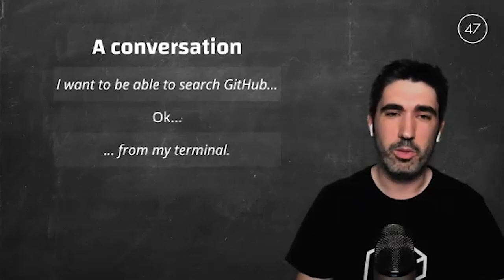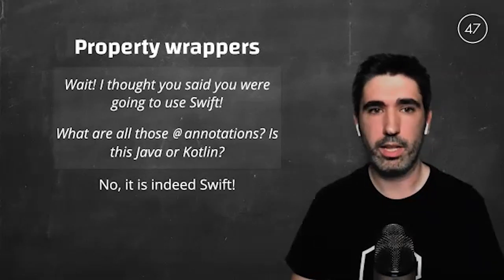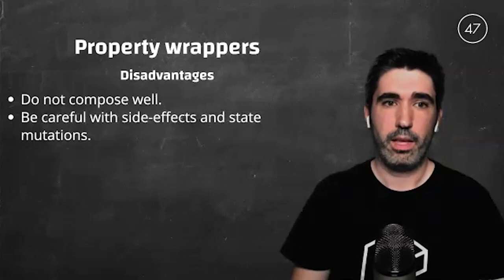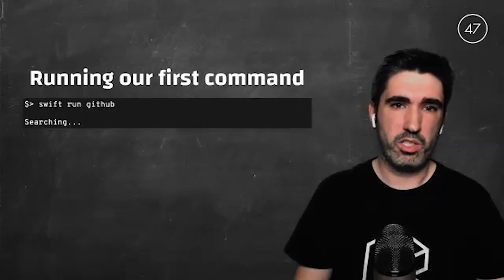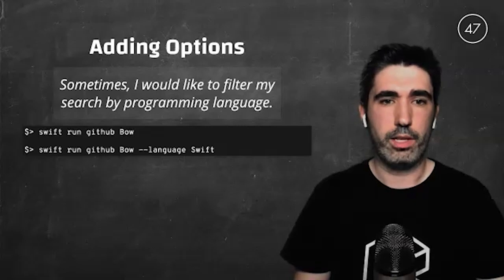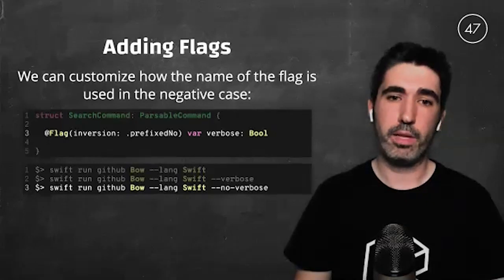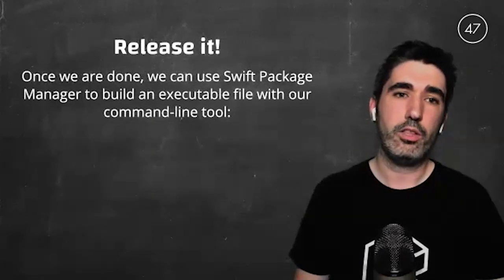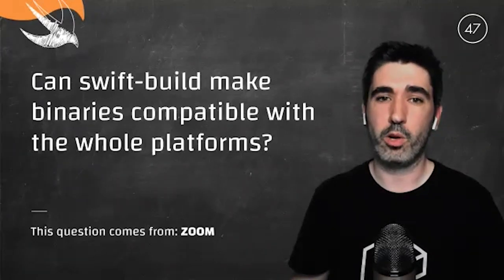Command-Line Utilities with Swift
Although Swift is mainly used for iOS and macOS application development, it can be used for other purposes. The recently released Swift Argument Parser library makes writing command-line utilities much easier thanks to its automatic parsing of the arguments.

In this talk, we will cover the features this library provides, and how we can integrate it with Bow, to make our utilities purely functional.

Functional Programming in Swift with Bow - two-day intensive course - September 1st - 2nd, 2020.